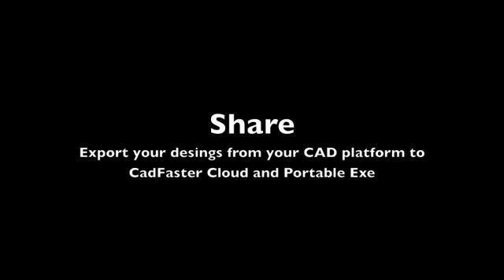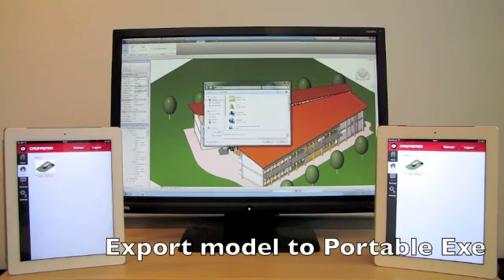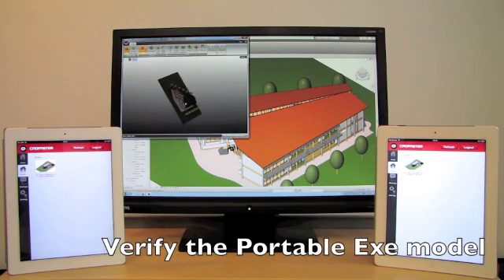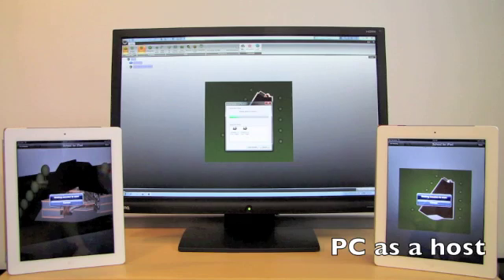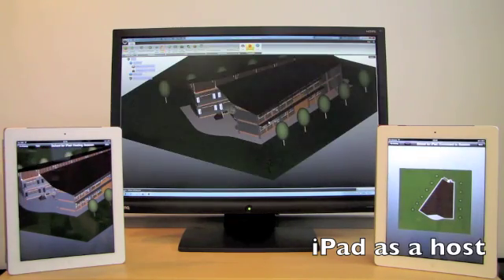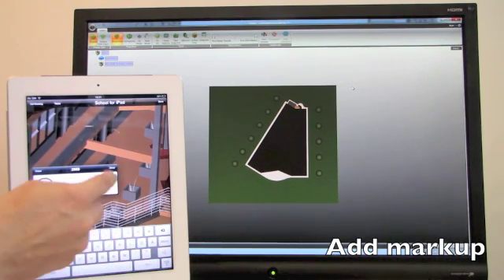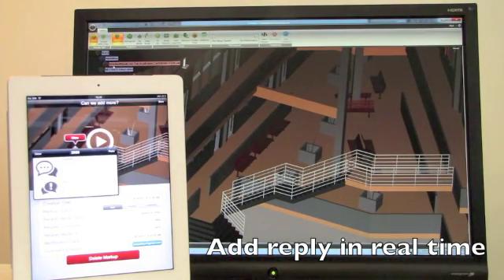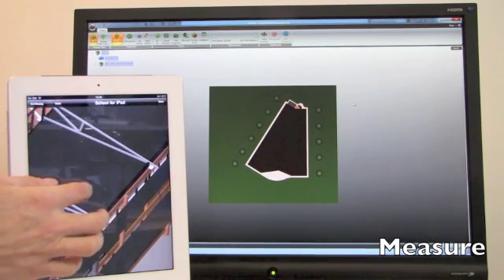CadFaster Collaborate for Real-Time Mark-up and co-viewing of 3D CAD BIM Models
CadFaster|Collaborate is a software tool for CAD/BIM designers that operates in REAL-TIME. You share your models directly from Autodesk Revit, SolidWorks or Bentley by using CadFaster|Collaborate to export models as EXE files. Receivers of the files don't need ANY software as long as they have internet access. They can manipulate and markup the models and then save them in the cloud for instant access by others. Project team members, partners and customers can all co-view your model and interactive collaboration is facilitated by the ability to change host during the session.